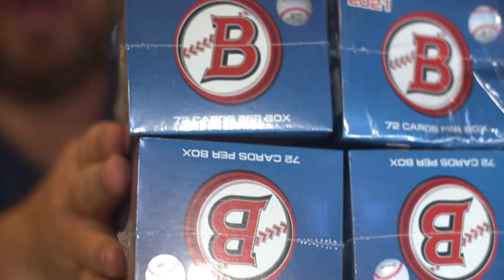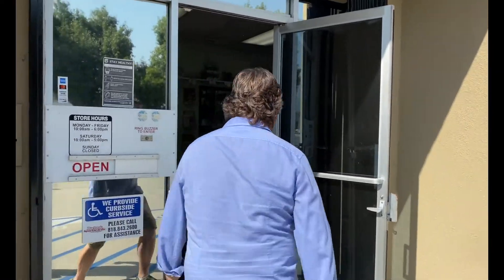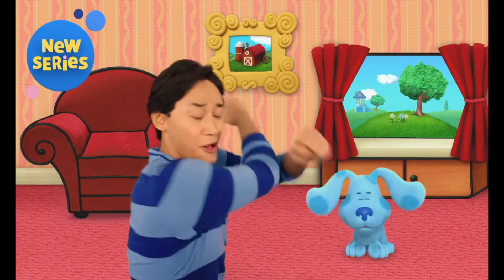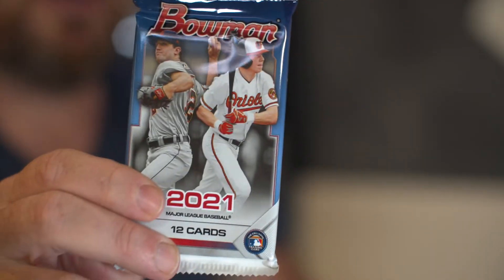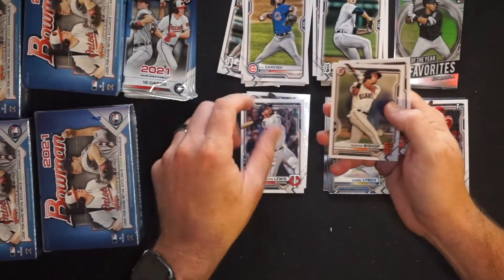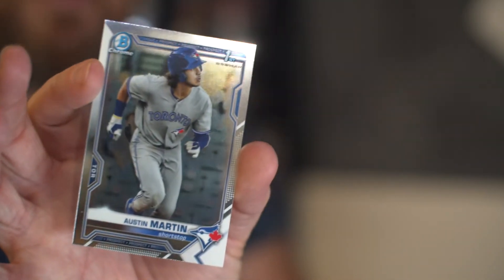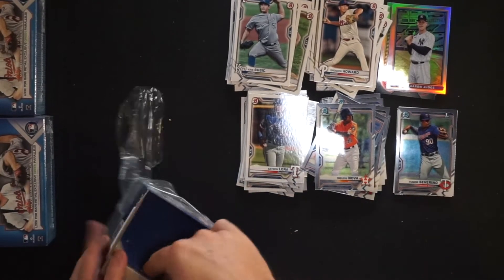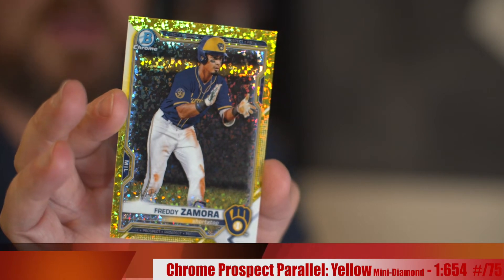⚾️🔥⚾️'21 BOWMAN COMPARRISON!!!⚾️🔥⚾️HOBBY vs BLASTER!! We know what SHOULD win, but does it!?!?⚾️🔥⚾️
Join Craig as he opens up one pack (or A LOT more today) of baseball cards. Today it's a COMPARISON of 2021 Bowman... how do 4 Blaster boxes compare to a hobby box?